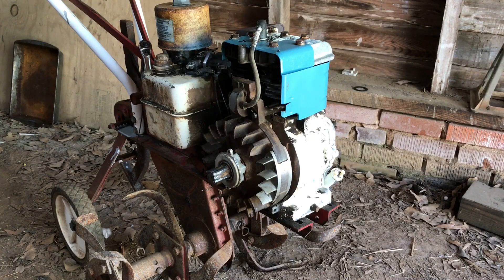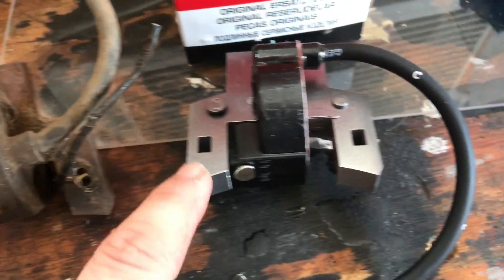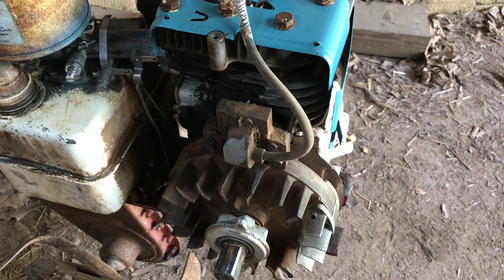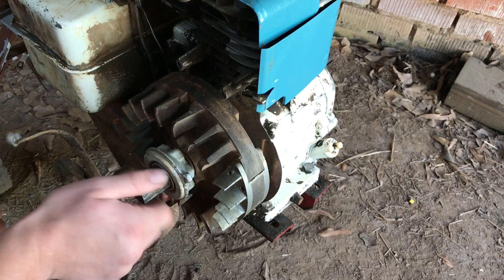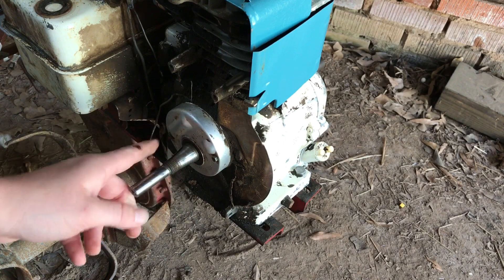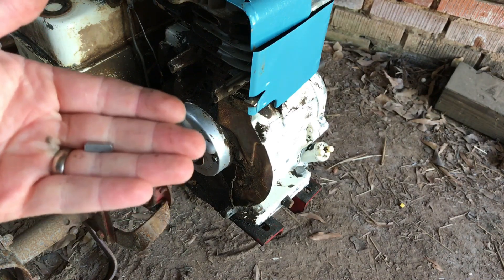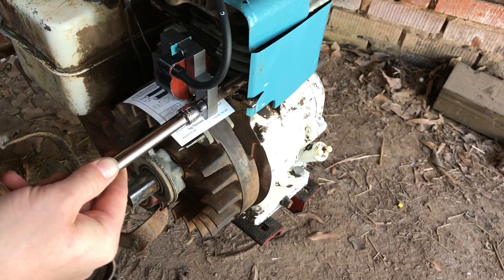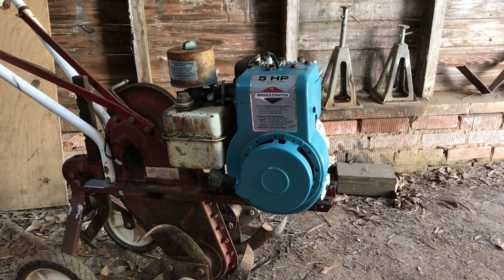Upgrading Ignition System on Briggs & Stratton Engine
In this video I go over the steps on upgrading the old points ignition system to electronic ignition on a Briggs and Stratton engine. It’s simple and easy to do. The engine featured in this video is a 5 HP Briggs engine on a Snapper garden tiller.